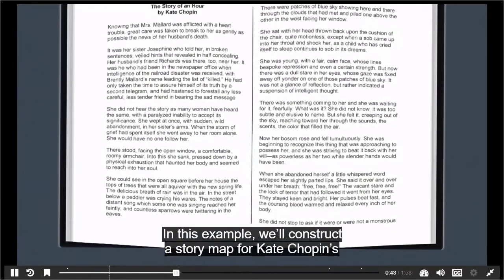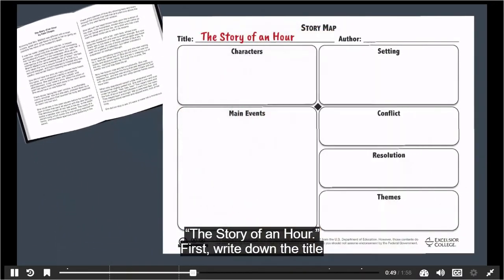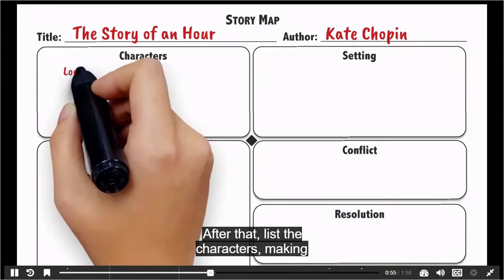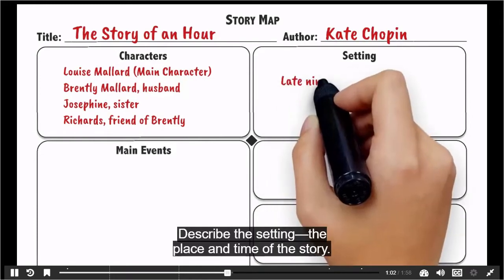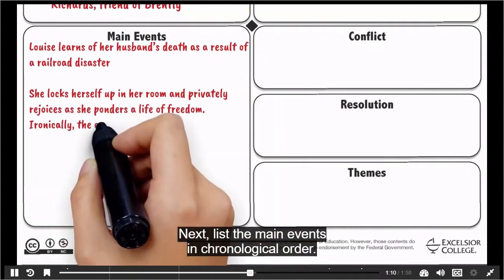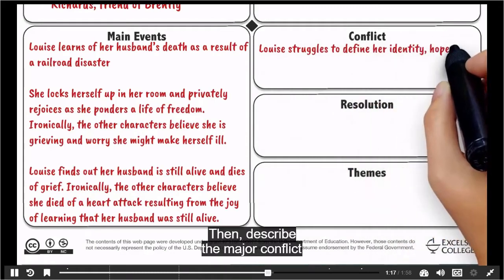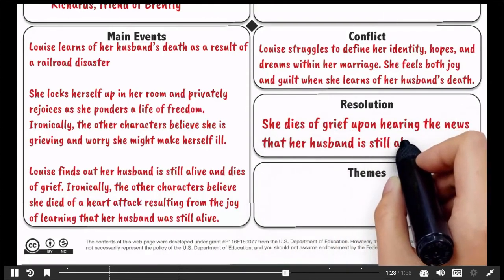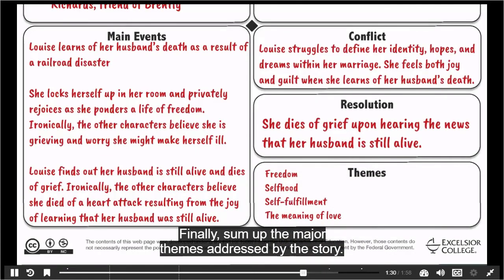How to Make a Story Map